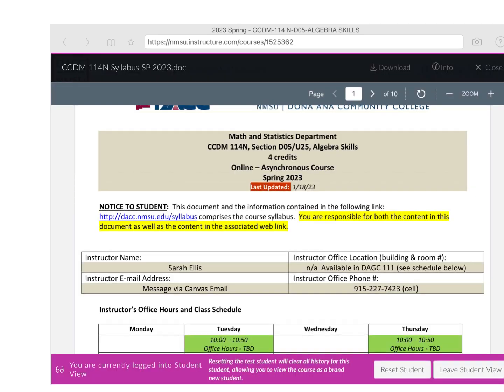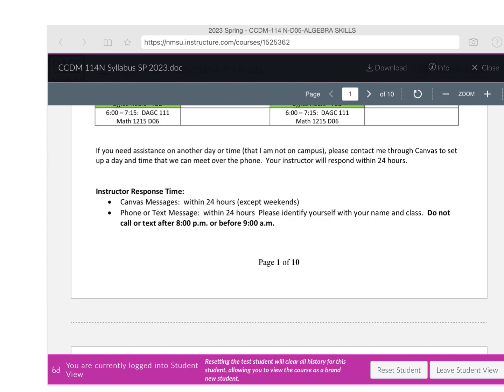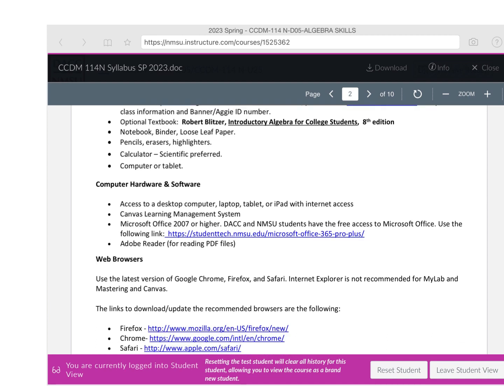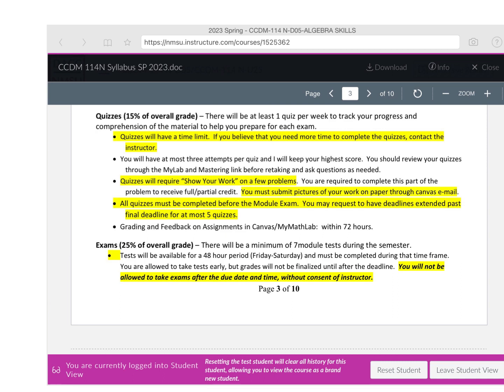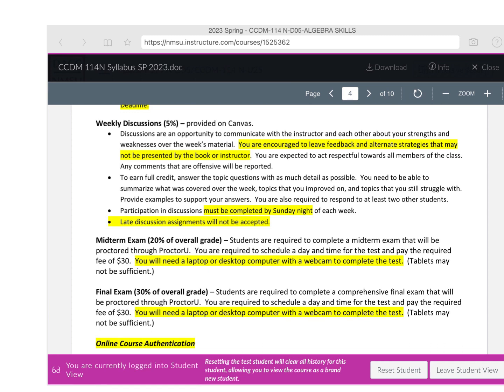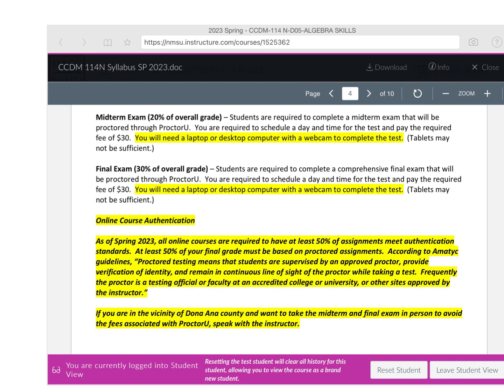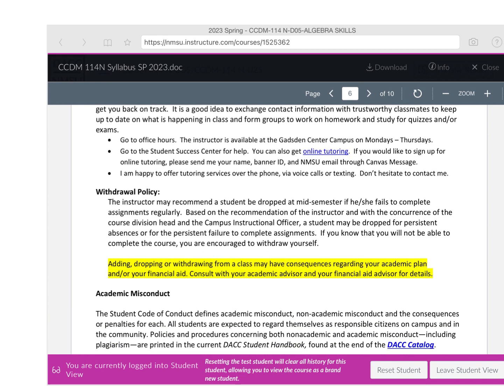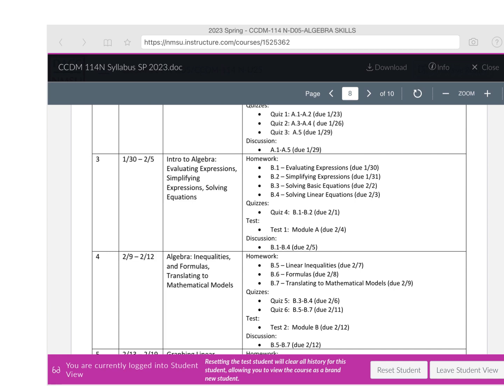syllabus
00:00 Slide 1
00:44 Slide 2